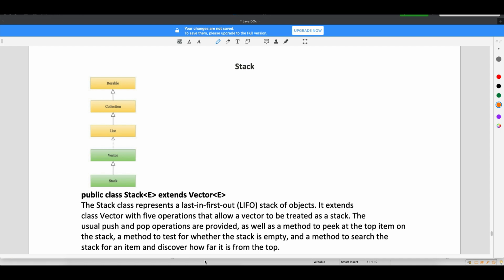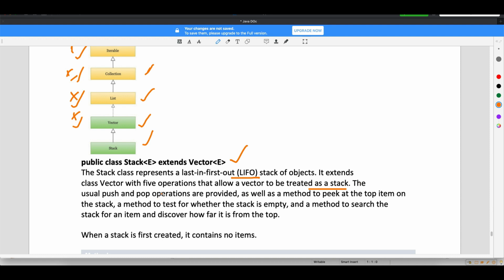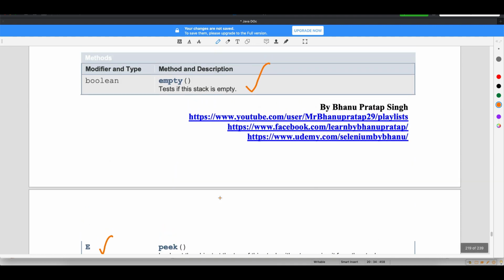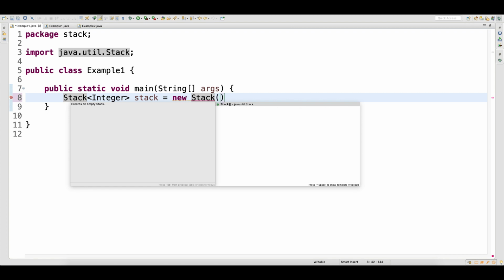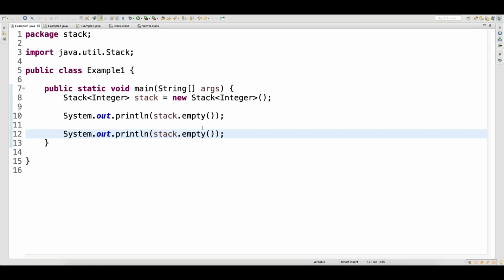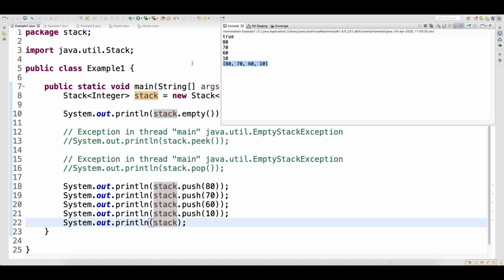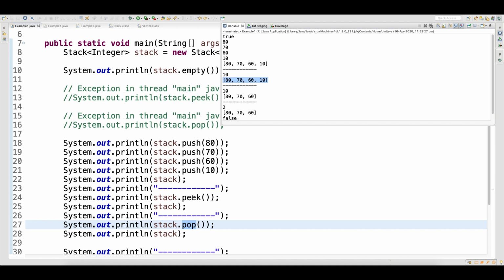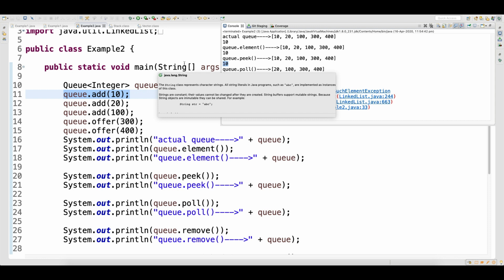Stack Implementation in Java Video-40